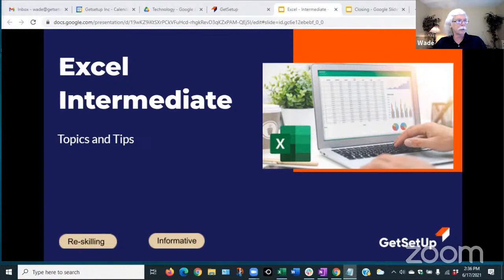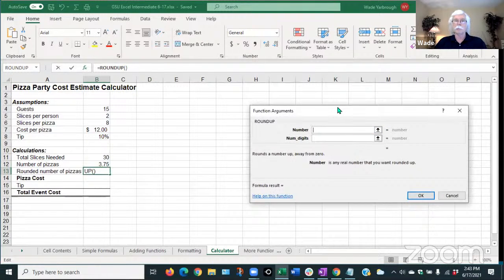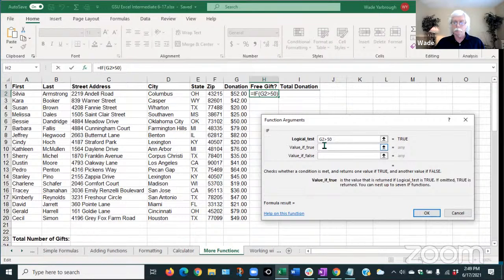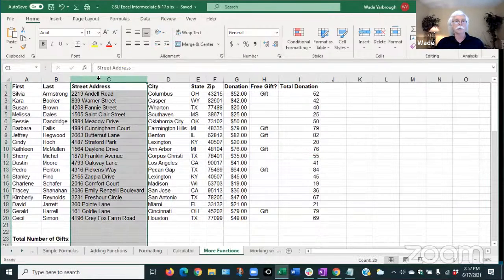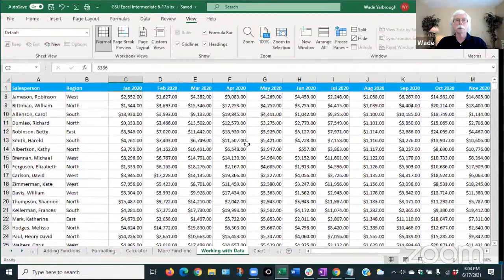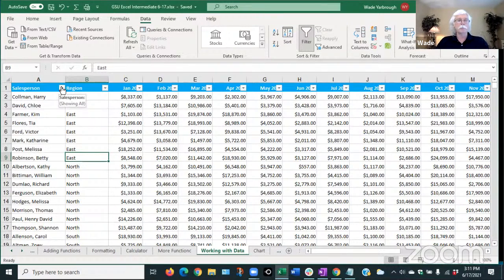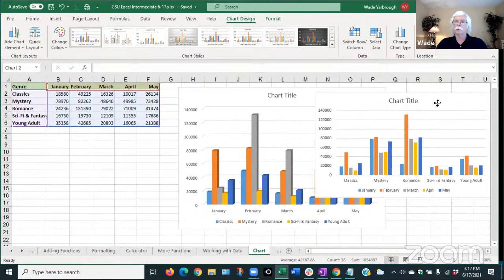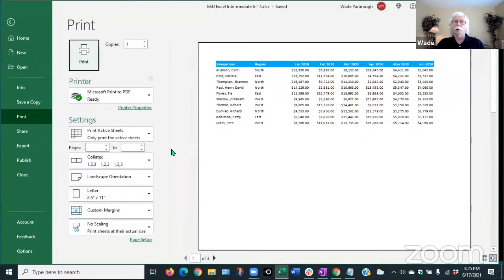Excel Intermediate Topics and Tips - Technology Classes For Older Adults